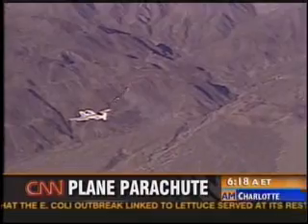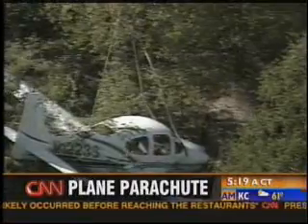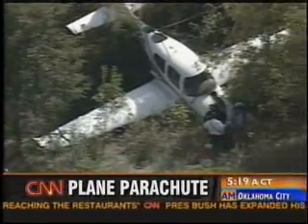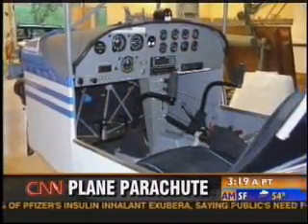Mid-air Collision and BRS Parachute Save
This accident occured in northern France in Sep 2007. The pilot has his videocam operating during flight when a tow cable from a tow plane and glider crossed his path and collided with his propeller.  He was able to save himself by deploying his onboard Ballistic Recovery System (BRS Aerospace) emergency whole-aircraft parachute system.